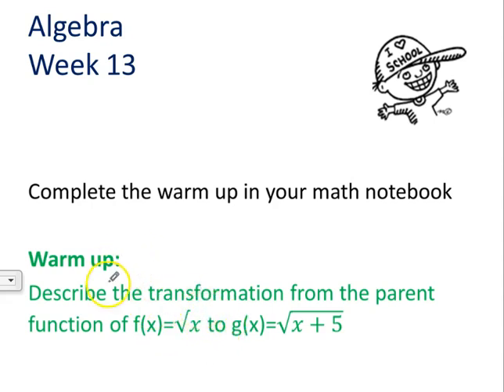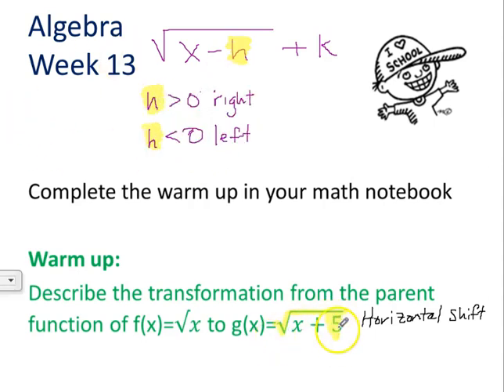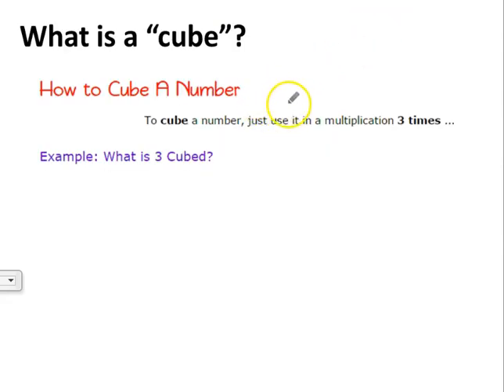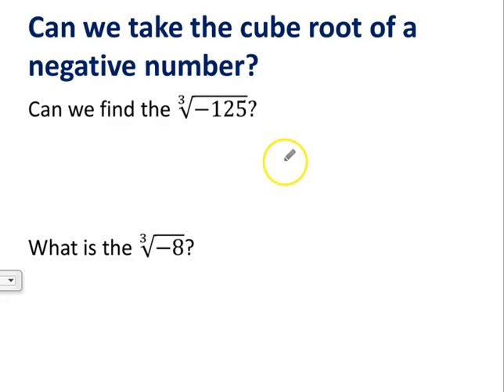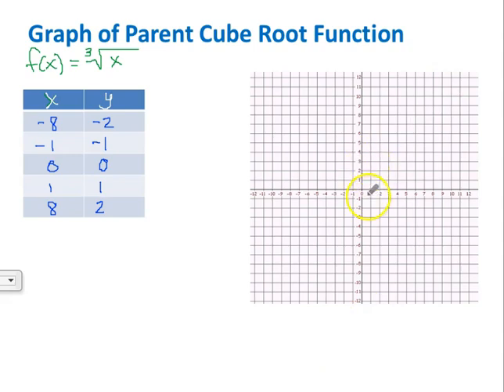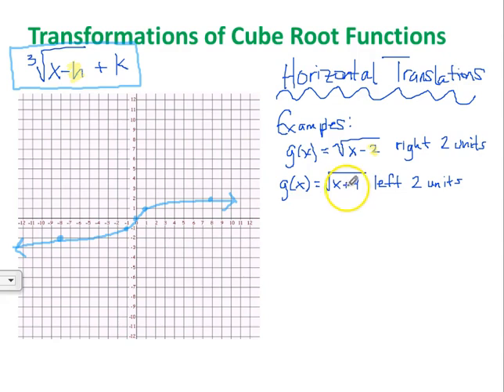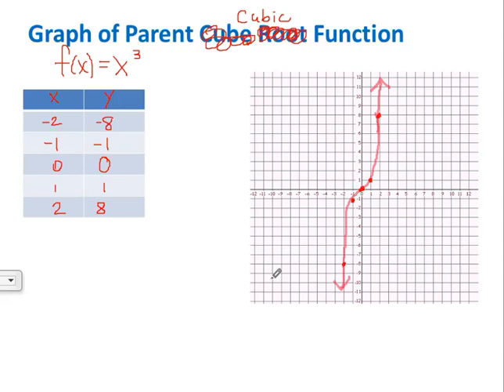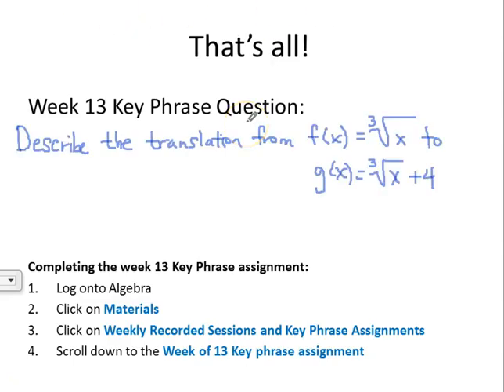Algebra Semester 2, Week 13